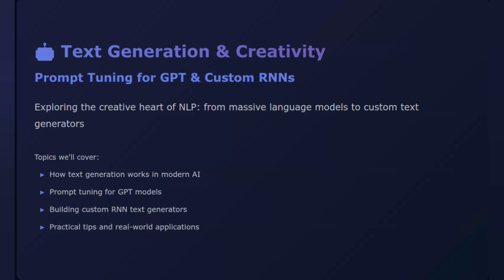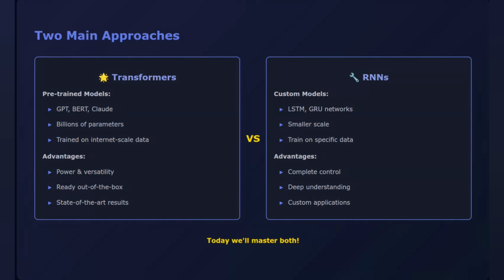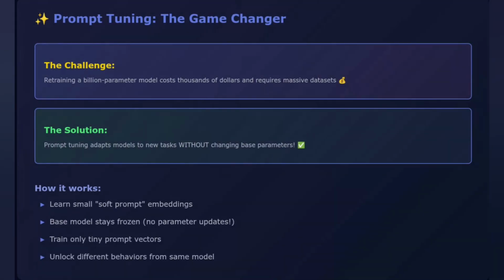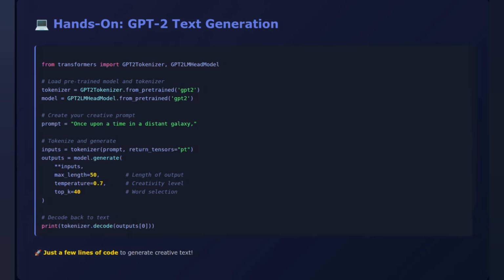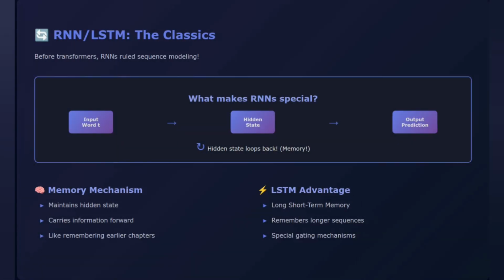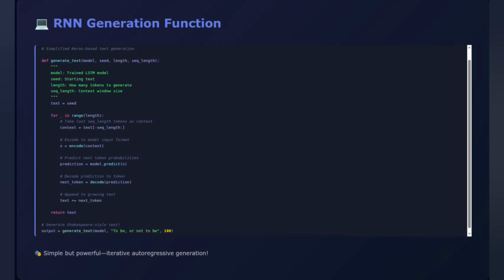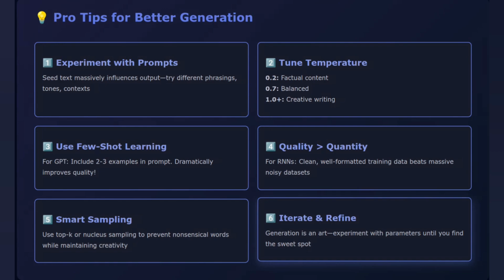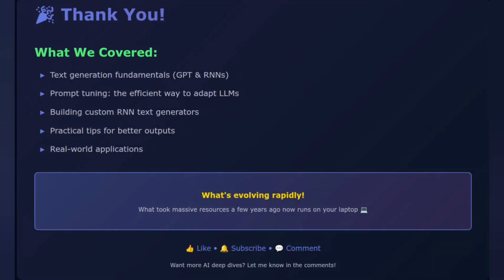From RNN to GPT: The Complete Guide to Text Generation & Prompt Tuning (AI Creativity)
Unlock the secrets behind AI creativity! This video is your complete guide to Text Generation, the technology that powers ChatGPT, AI story writers, and code assistants like GitHub Copilot.

We cover the entire evolution of generation models, showing you:

Fundamental Text Generation: How simple RNNs are trained to predict the next word, including a hands-on Python example building a simple generator from scratch.

The Transformer Revolution (GPT): Why Decoder-only models like GPT-3 and GPT-4 are superior for generating long, coherent, and creative text.

Prompt Tuning & In-Context Learning: The most critical modern technique! Learn the difference between zero-shot, one-shot, and few-shot prompting to turn a general-purpose LLM into an expert for any task, without retraining.

Master the techniques that allow you to generate anything from custom code to personalized marketing copy and dynamic game dialogue!